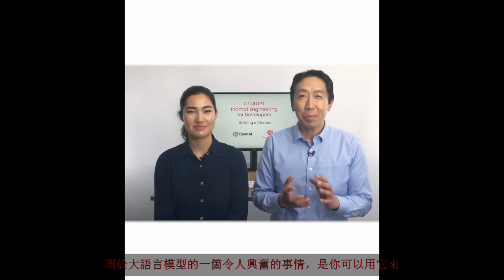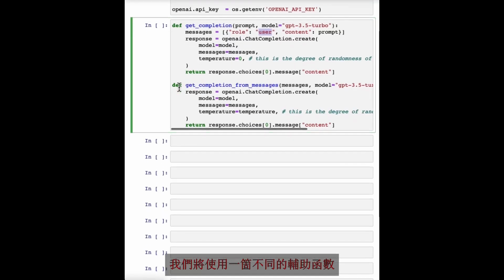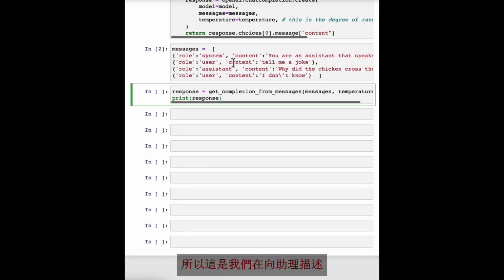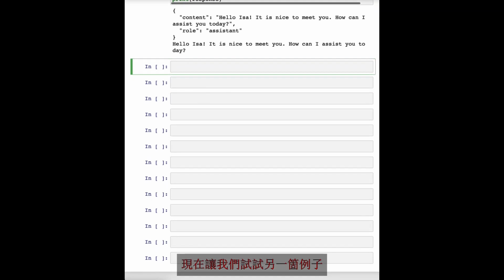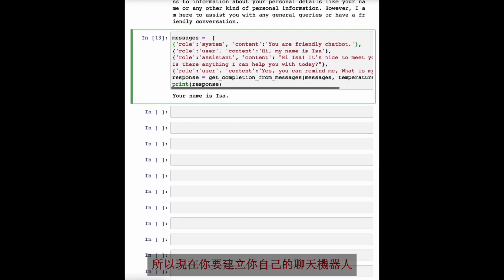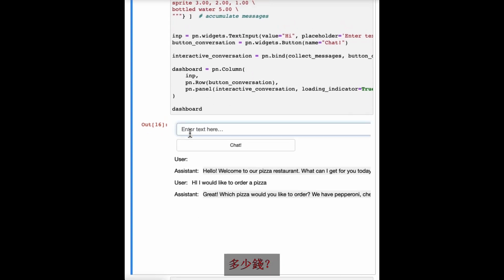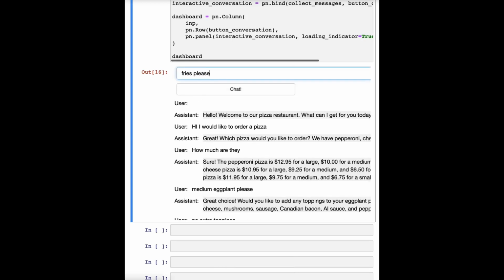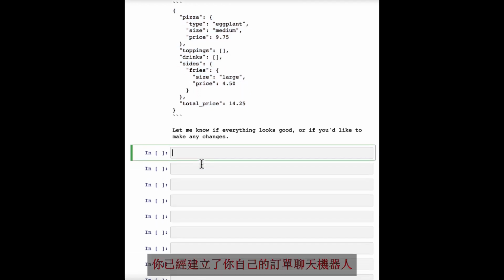吳恩達Open AI ChatGPT 提示工程教程，教你寫提示詞，08 聊天机器人